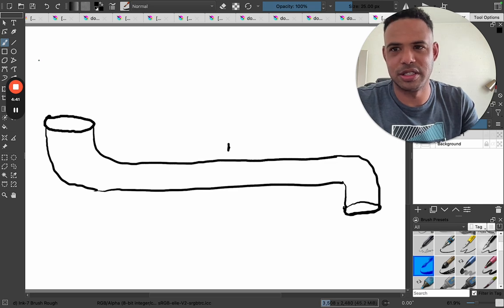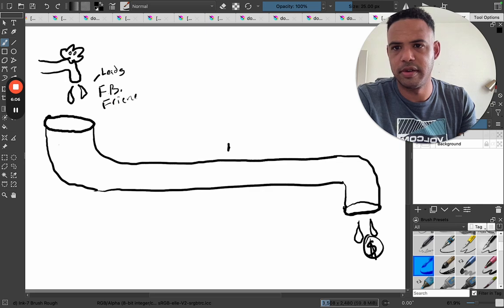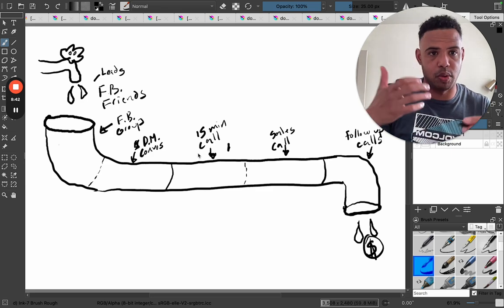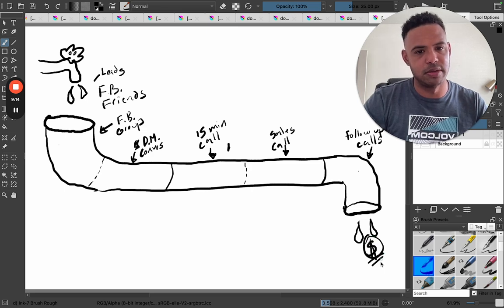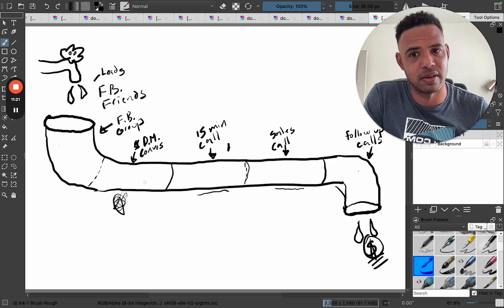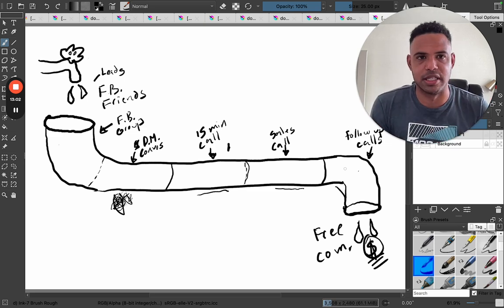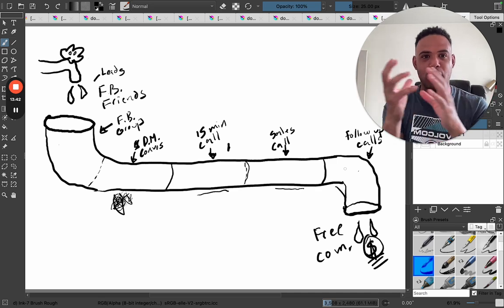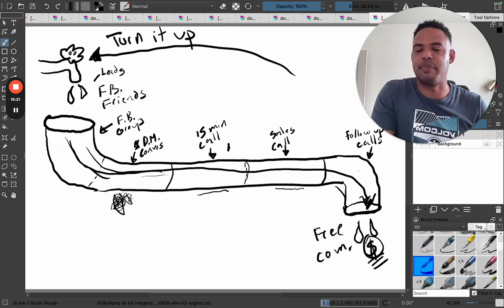How To Find Problems To Solve In Your Business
Skip the free community, and get the support you need

Also, if you want to learn how to make money  by selling other people's products that you already use and love, check out my free training:

KEY MOMENTS IN THIS EPISODE
00:00 Introduction
00:23 Diagnosing Business Problems
02:26 The Mistake That Most New Entrepreneurs Make
02:48 Understanding What Throughput Is
05:12 Example of What a Throughput Pipeline Looks Like

There's a very specific framework that I've used over the last few years to figure out what's going wrong in my business fast. This is has been really helpful, because before I used this framework, I wouldn't really know what to focus on to fix my business...

So in todays video, I want to show you the exact process I use to know what to focus on, to increase business results...